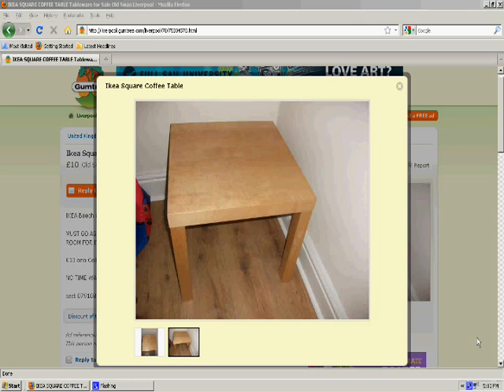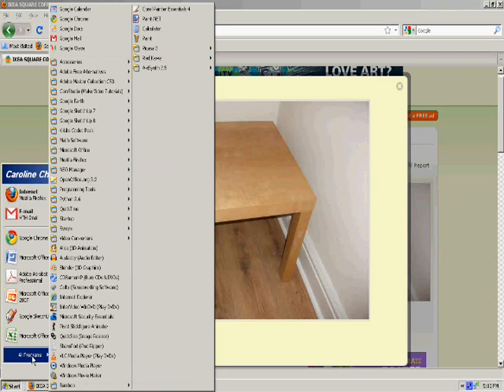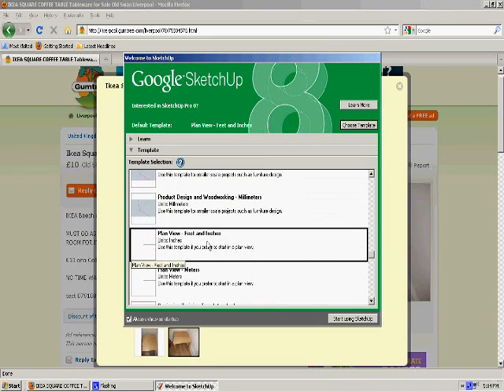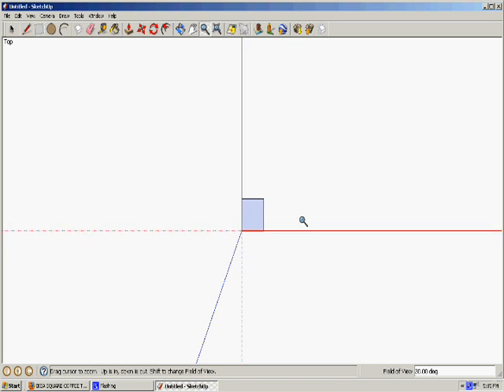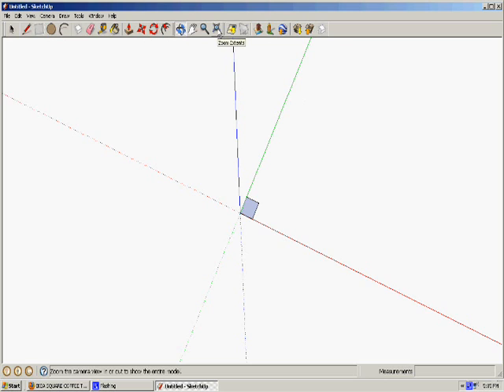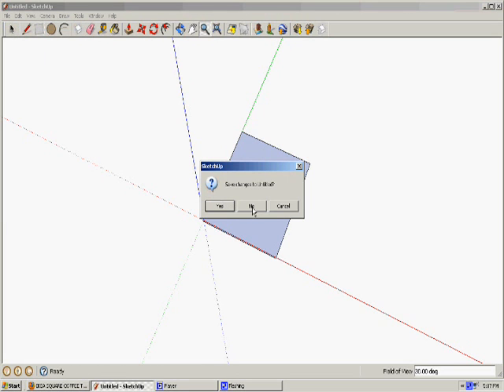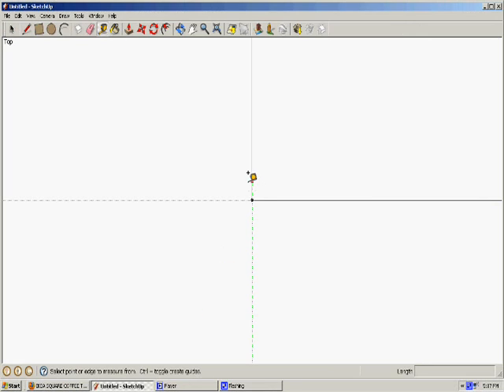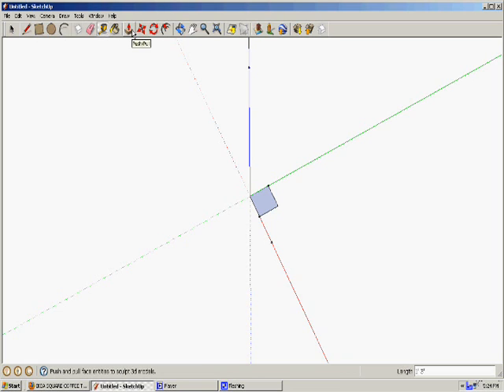Google Sketchup Tutorial Part 1 3